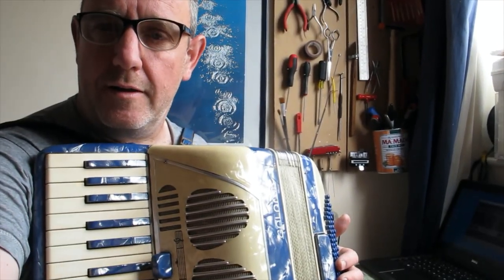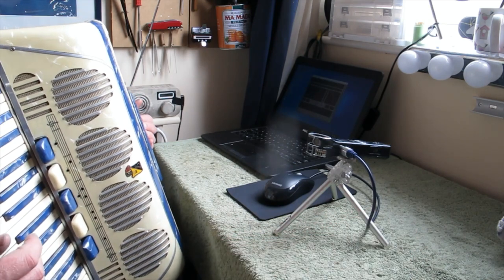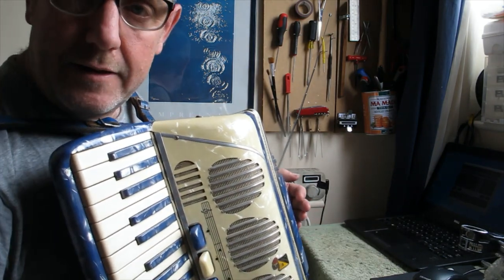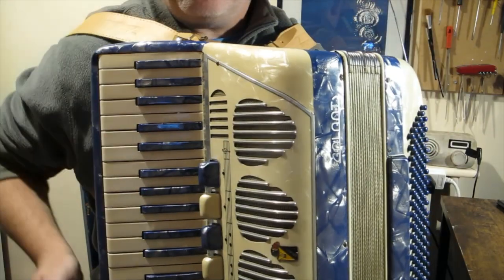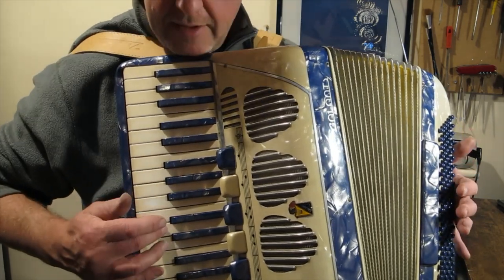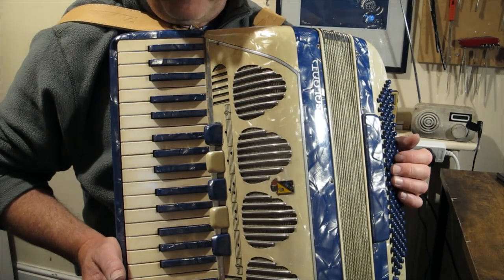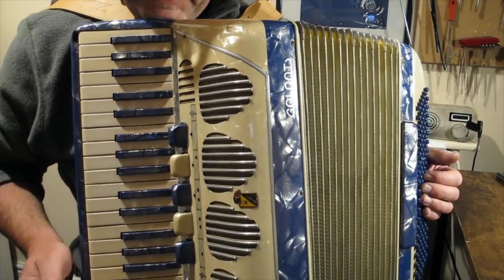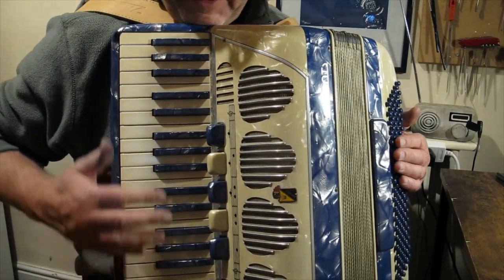Galanti restoration final part-tuning MM register, and a few tunes to finish off!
My final video of this Galanti accordion restoration.